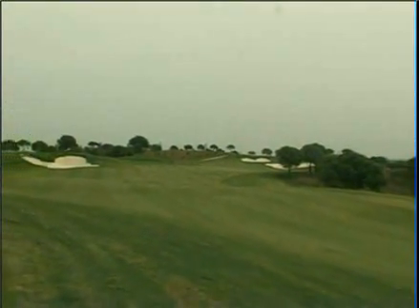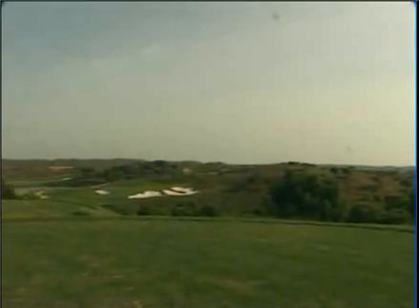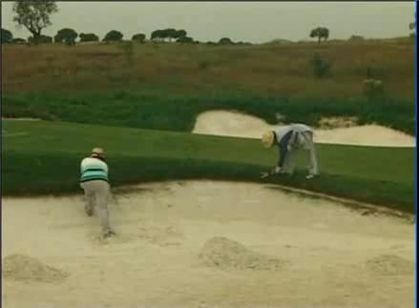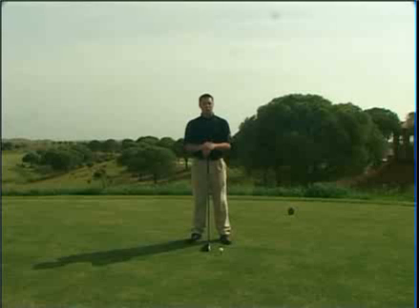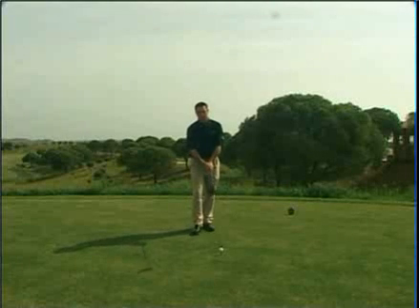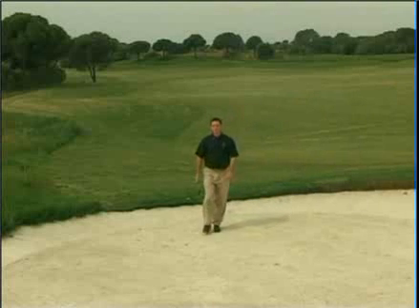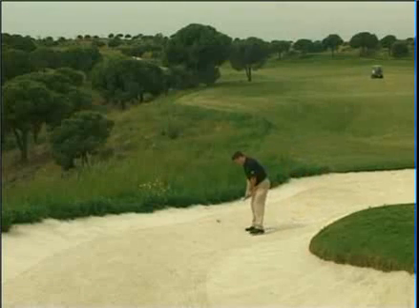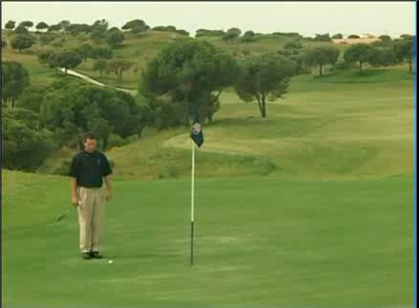Golf Holiday Monte Rei Golf Club, Portugal, GolfShots™ Video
GolfShots™ Video of Monte Rei Golf Club in the Eastern Algarve of Portugal from Golf de la Luz (UK) Ltd -- the leader in golf holidays to the Costa de la Luz, Spain and the Eastern Algarve of Portugal. For more details contact Golf de la Luz on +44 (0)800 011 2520

The Jack Nicklaus Signature course is the first in a series of courses which will form part of one of the most prestigious golf and property developments in the whole of the Iberian Peninsula. Very low density detached villas will dot the landscape of this large conservation area. Their completion, along with two further Jack Nicklaus designed golf courses and 6 star hotel will see the Monte Rei development become a magnet for those seeking the ultimate golf and lifestyle experience.
The signature course is built in perfect sympathy with the environment and nestles within the protected nature reserve. Go too far off course and youll be searching for your ball in head-high grass meadows and olive groves, so it pays to be reasonably straight!
The expanse of land the course is situated in is so large and undulating that each hole plays with a feeling of isolation from the others. You cannot fail to be impressed by the sheer scale of this golf course.
The service proposition surrounding your round of golf at Monte Rei is unsurpassed. When you arrive, your car will be parked for you, your day shoes will be cleaned, you can hit as many Callaway balls on the range as you like before play, your GPS-enabled buggy is included in the greenfee and will be loaded with chilled water for your round.
If you care to take a meal in the clubhouse after your round you will find this level of service and refinement will be continued whether you take a light bite on the sun terrace or a full a la carte meal in the restaurant.
The practice facilities at Monte Rei are as comprehensive as you would imagine. There is also a PGA golf school for those looking to improve their game.
The South course at Monte Rei is the first Jack Nicklaus Signature course in the whole of Portugal. The commissioning of one of the most famous course designers in the world of golf is testament to Monte Reis ambitions to be the most prestigious golf complex in Europe, if not the world.
When you play at Monte Rei you will feel like you are in the middle of nowhere but you are in fact only 30 minutes away from Faro Airport and 30 minutes from the Spanish border, right in the heart of the Eastern Algarve. The three courses at Monte Rei will complement the already established top class courses in the locality, cementing the Eastern Algarve as a true golfing destination in its own right.